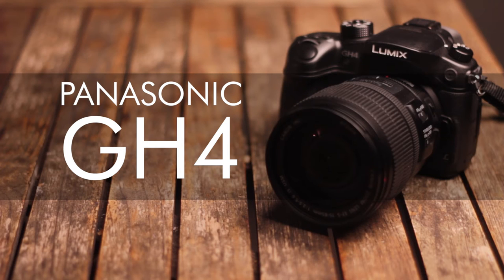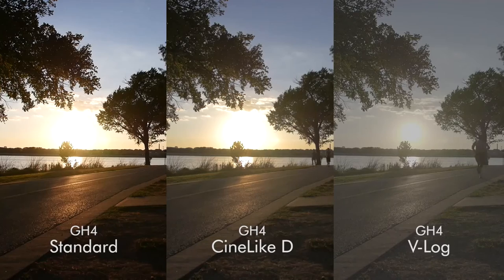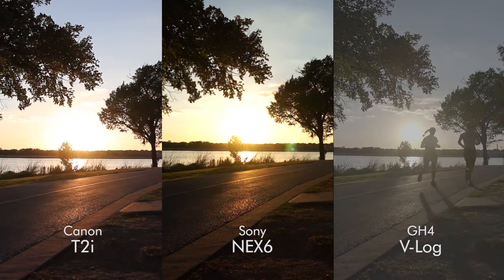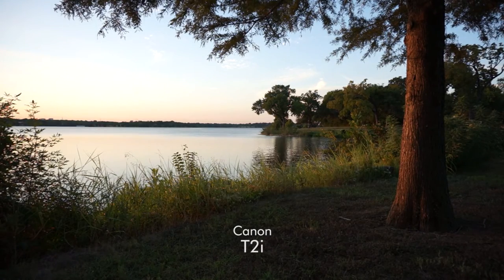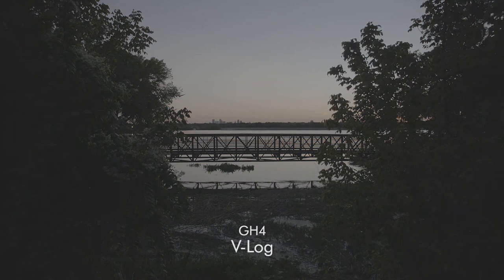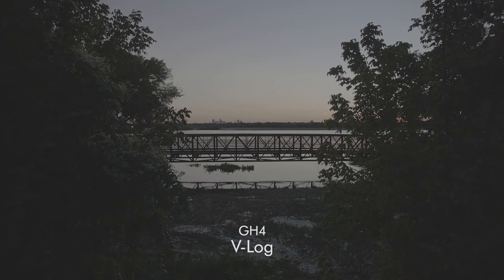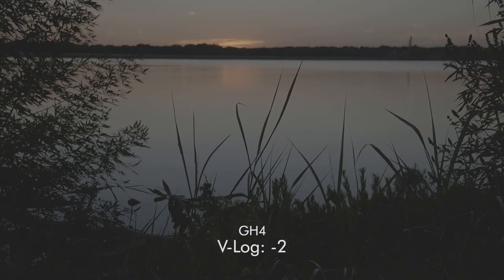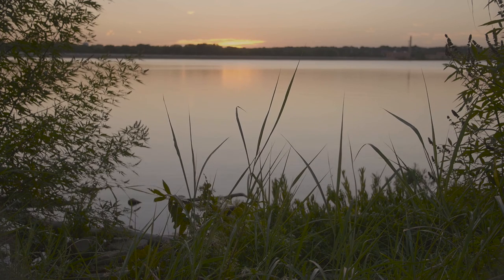GH4 V-Log Comparison (T2i & NEX6)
GH4 V-Log vs CineLike-D vs Standard Picture Profiles
Compared to the Canon T2i and Sony NEX6